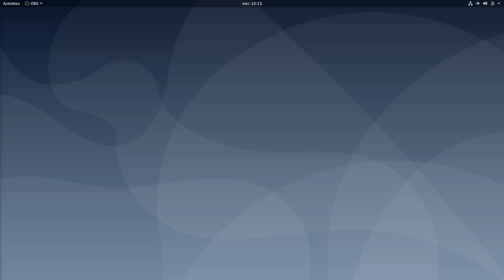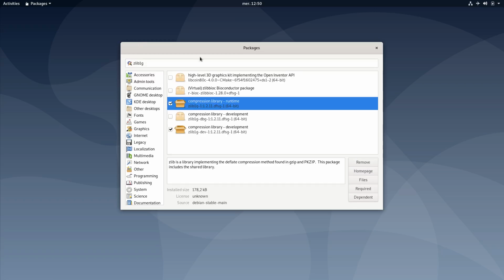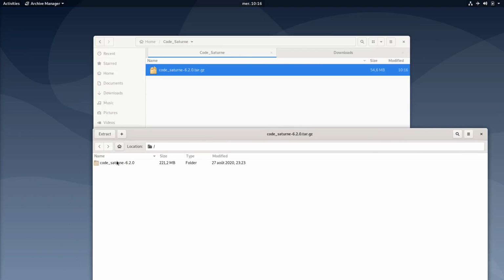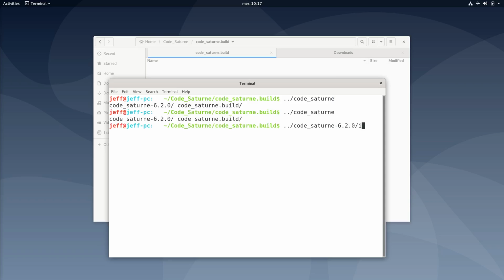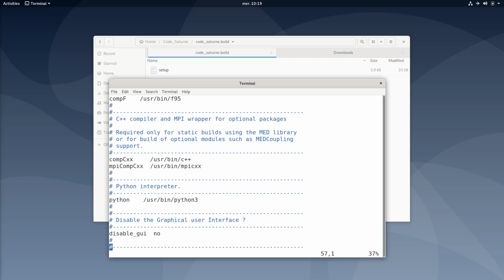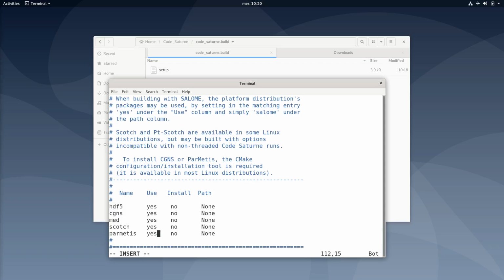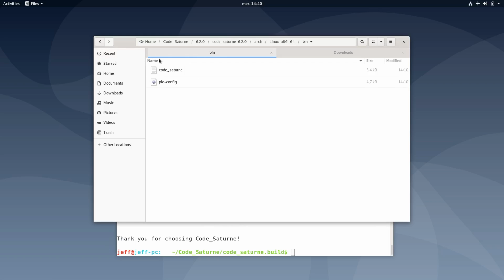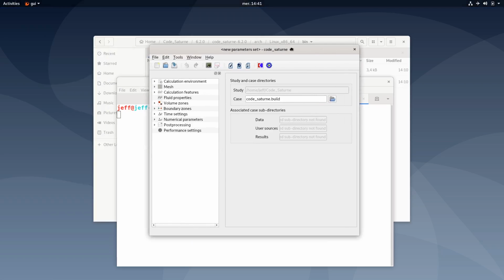HOW TO INSTALL CODE_SATURNE FROM THE AUTOMATIC INSTALLER ?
A short tutorial to explain how to install code_saturne from the automatic installer available in the tar.gz files you can download online.